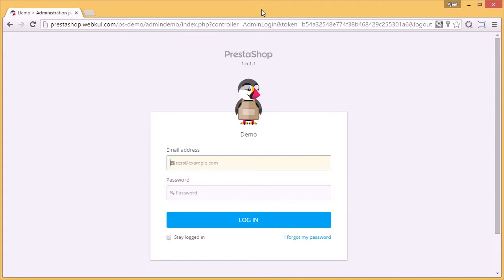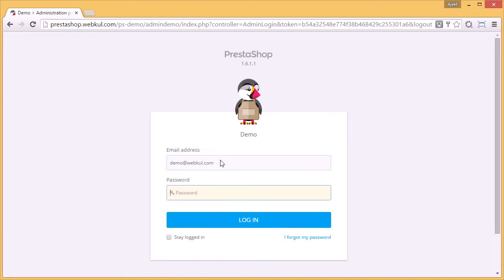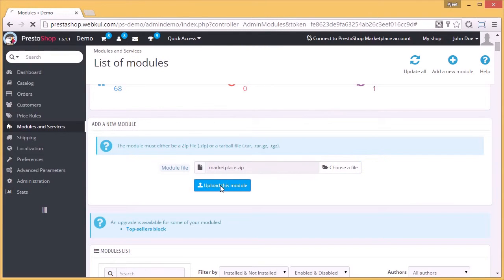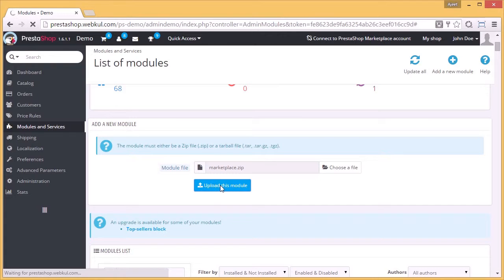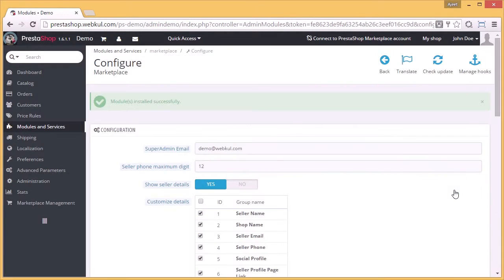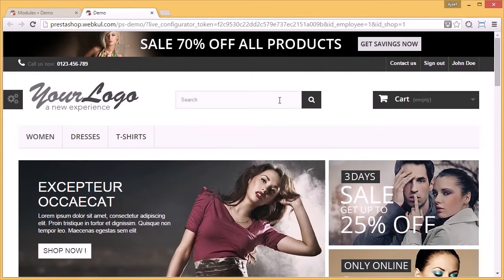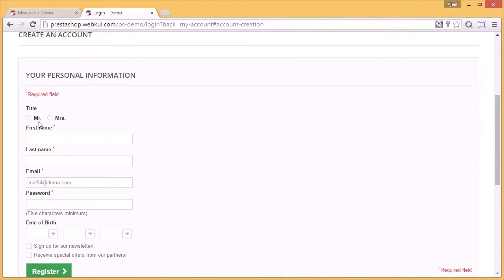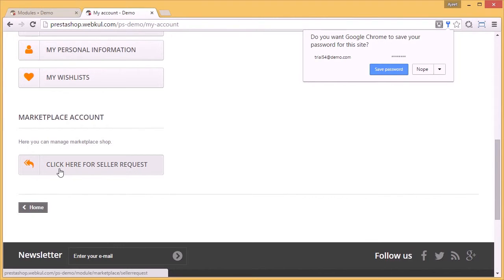Prestashop Advanced Marketplace Installation Process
Installation process of advanced marketplace module

2. Raise a Ticket via our HelpDesk system